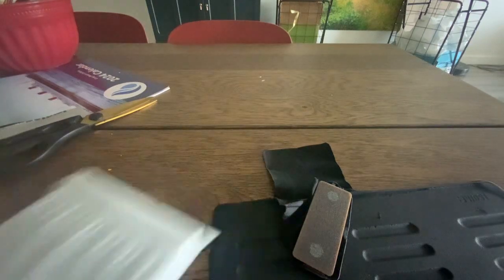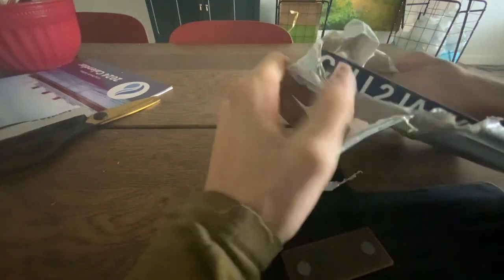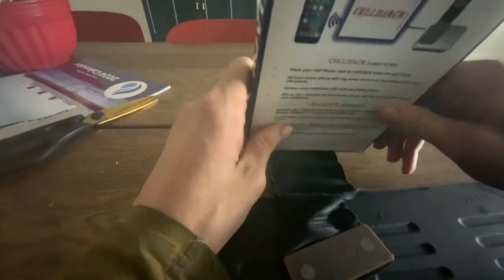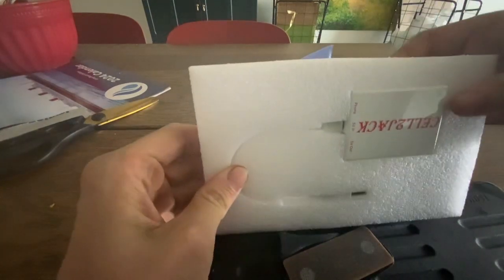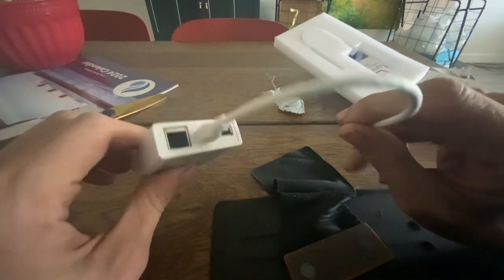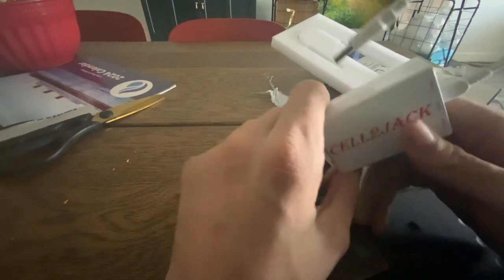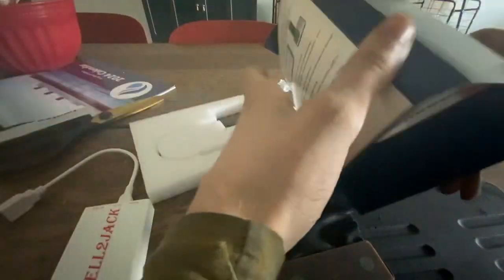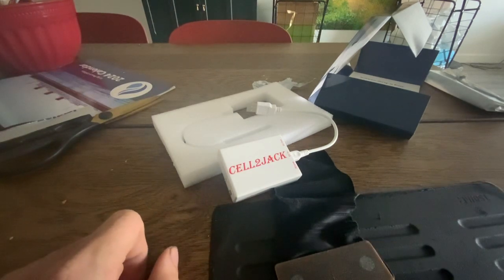Zach Unboxes: Cell2Jack